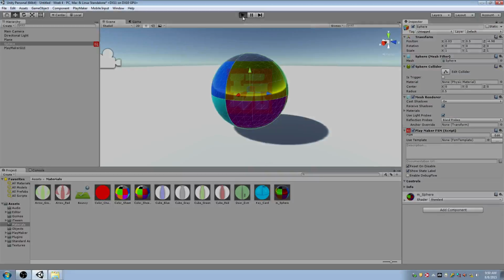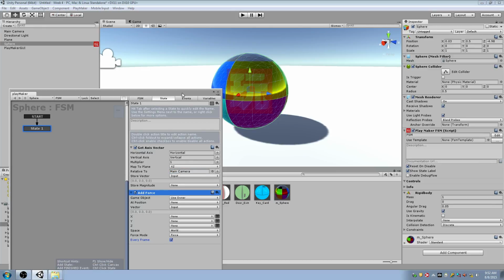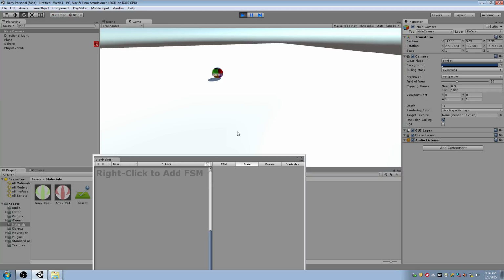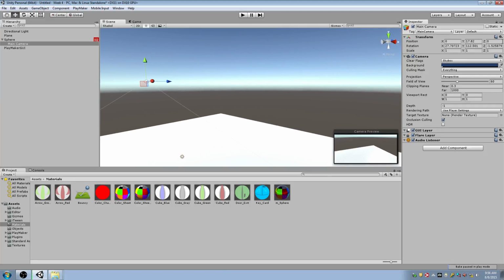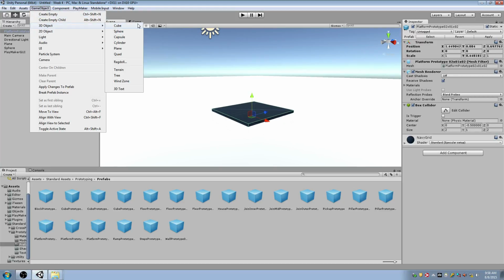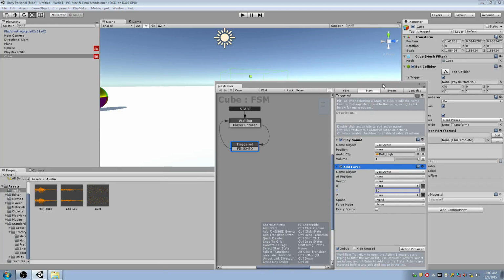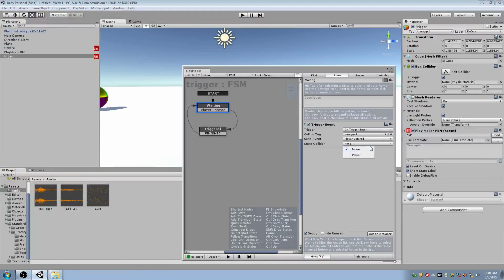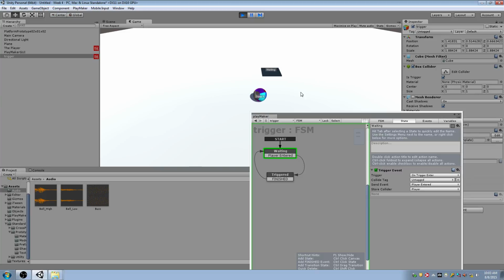GA3331 - Summer 2015 - Week 4 - Part 4